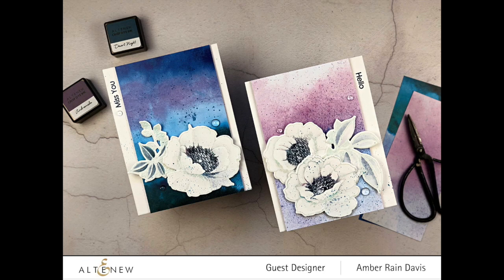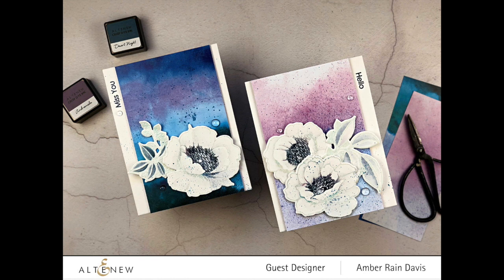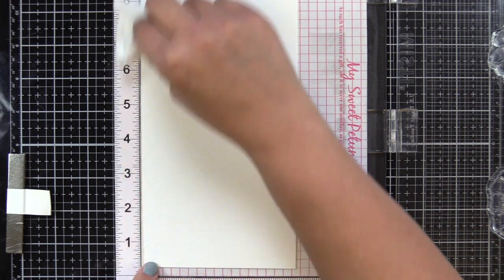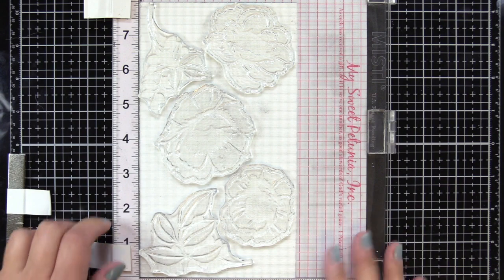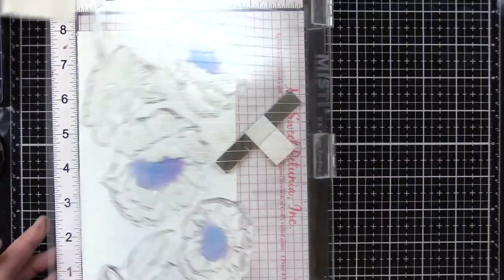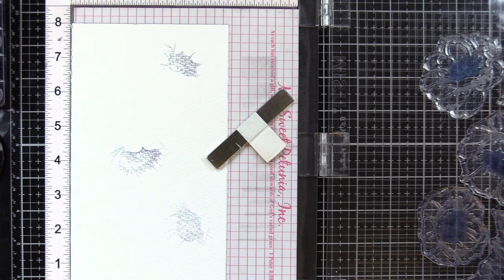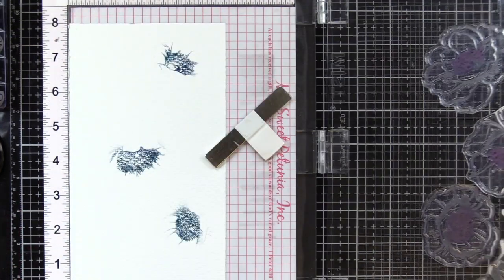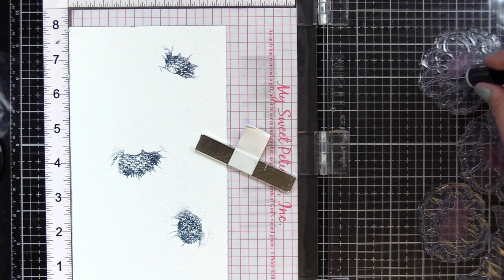Selective Inking: Altenew Wallpaper Art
Check out how to add rich, dark centers to these flowers and subtle, mulitcolored outlines. Featuring Altenew Wallpaper Art Stamp & Die Bundle as part of the Altenew March 2019 Blog Hop + Giveaway.

• Prismacolor Premier Colored Pencils, Soft Core, 150-Count, 1 Pack

• Saunders Waterford Block 300gsm 230 x 310mm (9" x 12") 20 Sheets Rough

• Tonic Studios Tim Holtz Glass Media Mat 1914e

• Misti Stamping Tool Original Mouse Pad Plastic Wipe Off Grid Mouse Pad